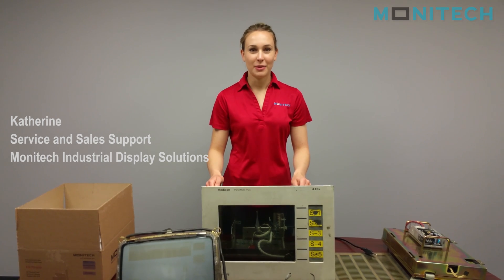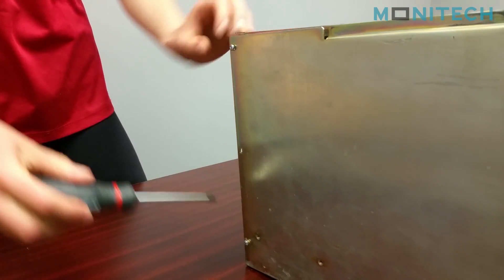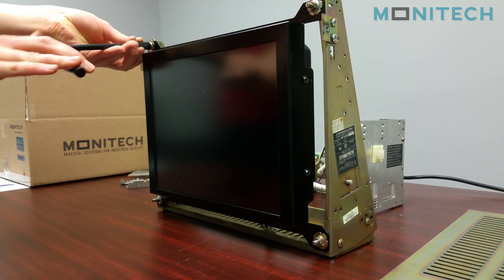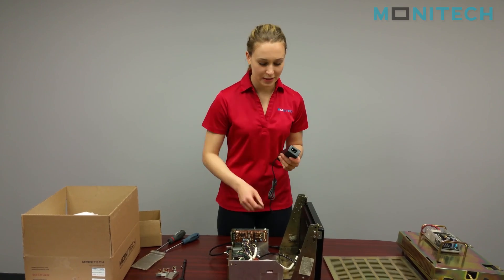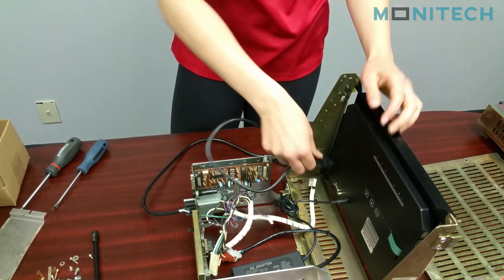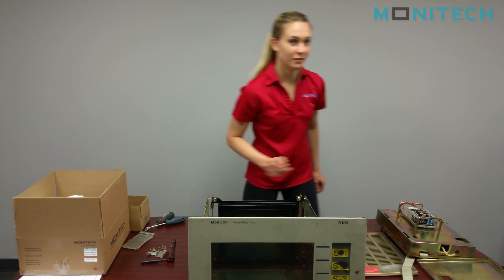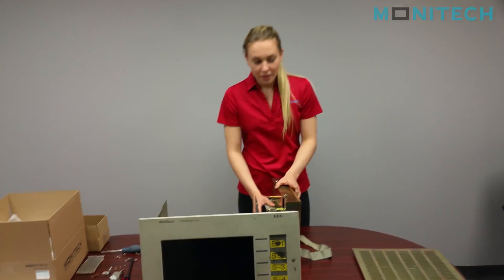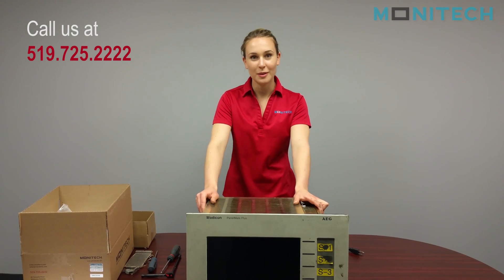Modicon Panelmate Plus LCD Install - Mitsubishi HF1450 HF 1450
Video008